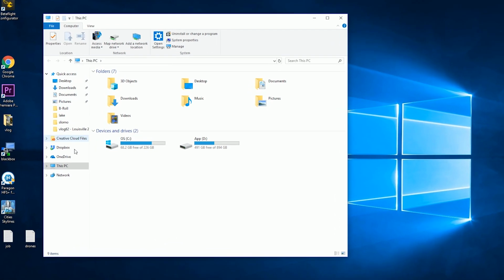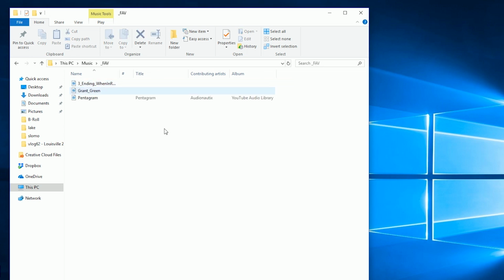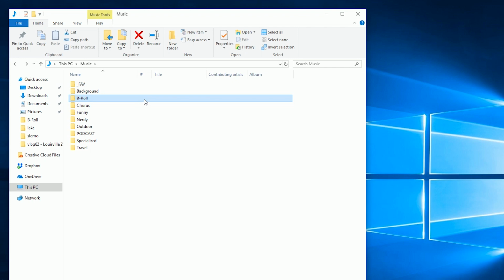Become a Content Creator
Beginners guide on how to edit videos for youtube. This mini-series will teach you a simple workflow for creating content. In this episode, we will talk about music before diving into Adobe Premiere Pro and Adobe Audition.